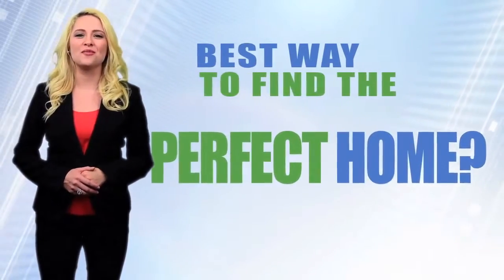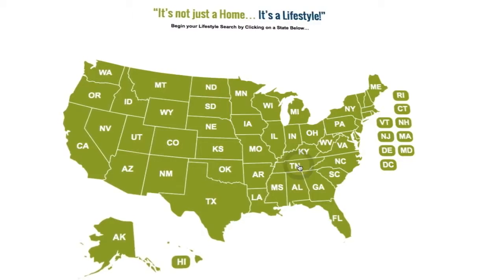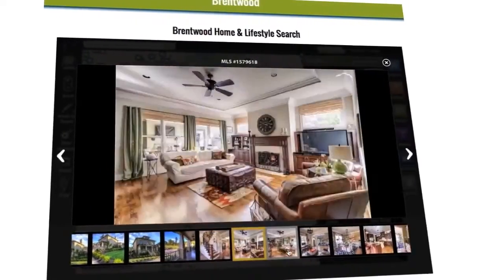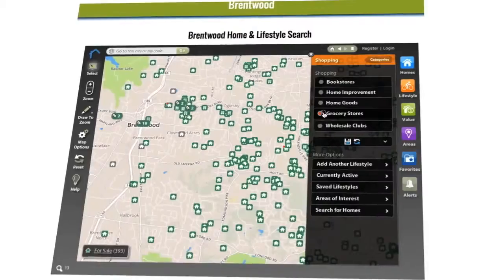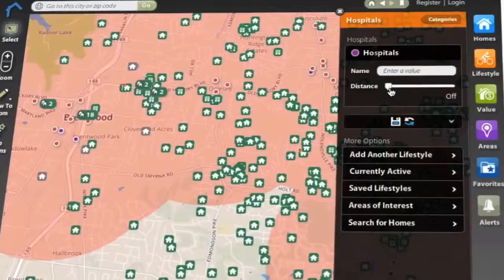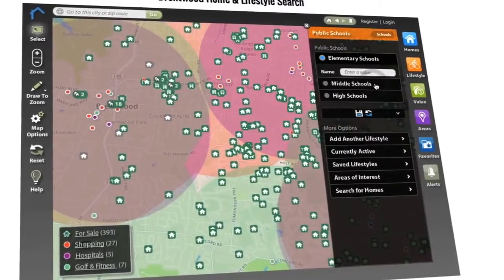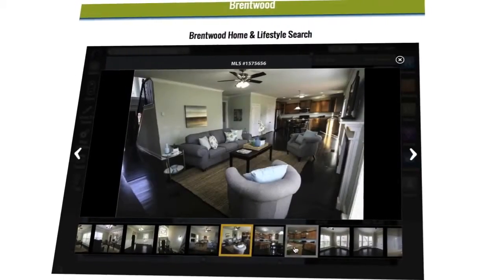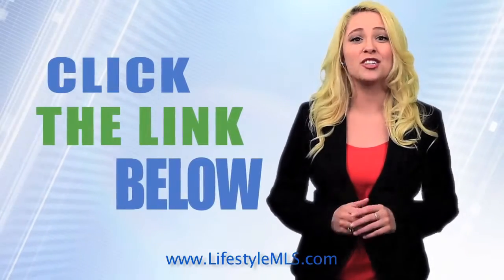Homes for Sale New Johnsonville TN | New Johnsonville Real Estate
A better question is “what will this LifestyleMLS website do for me that other home search portals don’t?”

Concisely, LifestyleMLS will help you make a better home buying decision by providing you with Home & Lifestyle information within one website. This is currently unique in the real estate industry. At LifestyleMLS our slogan is “It’s not just a Home… It’s a Lifestyle”. Here’s what we mean by that….

As home searching has moved to the Internet, there has arisen a need for one home search solution that provides all relevant spatial information in one spot, making it unnecessary to search multiple websites for important information relating to a new home search. This “one-stop source” is LifestyleMLS. The traditional home search portals that have been around for a while are just that — places to search available homes. Do you want 3 bedrooms, 2 1/2 baths, etc.  LifestyleMLS puts your home searching on steroids by adding Lifestyle points of interest, such as schools, churches, shopping, golf and recreation areas, etc.

Tennessee Homes Sale | Homes for Sale Tennessee

LifestyleMLS in “tech-talk” is an interactive geo-spatial, map search platform that delivers a new way to search for real estate online. Through LifestyleMLS, users can visually see the relational perspective between all things important in their real estate decision-making process. LifestyleMLS can help home buyers find potential homes for sales within a quarter mile of a high school, a half mile from a golf course, and possibly a prestigious hospital within 2 miles… From one website – you can use a neighborhood search engine to find the amenities, schools, recreational facilities and businesses you want to live near. A new relevant term in real estate search is “hyper-local”. LifestyleMLS allows you to search down to the street level – it’s that powerful. If you like to golf or jog or fish, LifestyleMLS can find a home in the best location for your needs – to match your lifestyle.

LifestyleMLS calls upon a huge database of millions of businesses, schools, parks, etc. combined with an easy-to-use home search experience. Refined home searches are overlayed on colorful maps with distance sliders to easily visualize what, where, how far, etc…

Homes Sale | Homes for Sale Tennessee

Once you have narrowed down your areas and home specifications, you can save your search and then receive emails straight from LifestyleMLS whenever new homes come on the market that match your “dream home”. We know you will enjoy using this website. If you have any suggestions for improvements – please use the contact form to get in touch with us – it is located towards the bottom of each page on the website.

LifestyleMLS… “It’s not just a Home… It’s a Lifestyle”